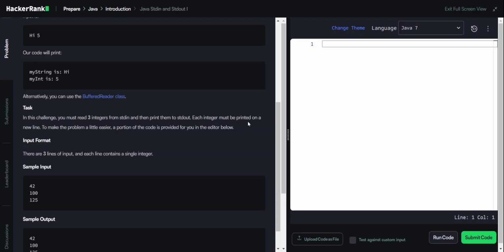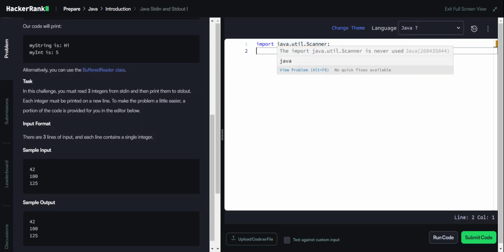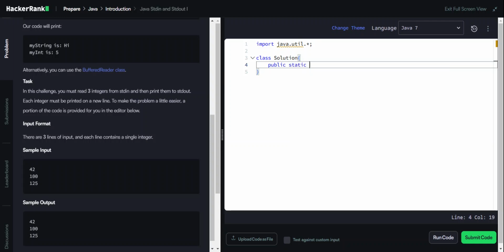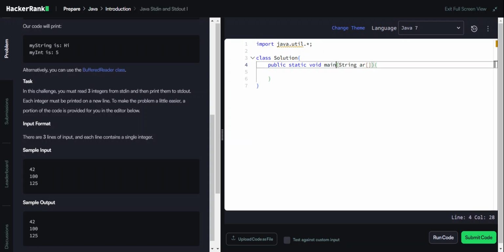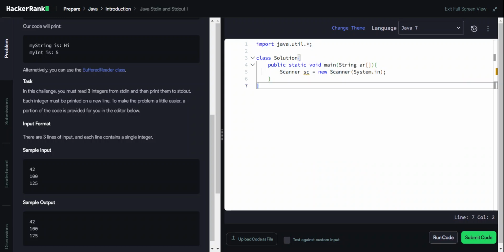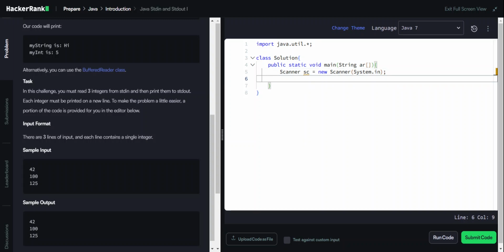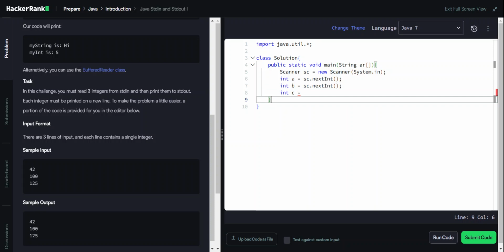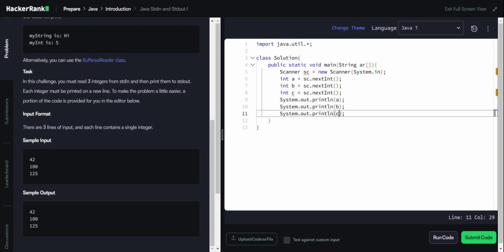HackerRank Java Programming Series - Day 1: Solving Java Coding Challenges!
Welcome to Day 1 of the HackerRank Java Programming Series!

In this video, we’ll directly solve the first set of Java problems from HackerRank! If you're looking to improve your problem-solving skills or just get started with Java, this series is perfect for you. Each day, we'll tackle real-world coding challenges step by step, giving you clear solutions and explanations along the way.

What you'll learn today:

Understanding Java problem-solving techniques.
Solving the first Java problems on HackerRank.
Step-by-step breakdown of each solution for better understanding.

Happy coding!